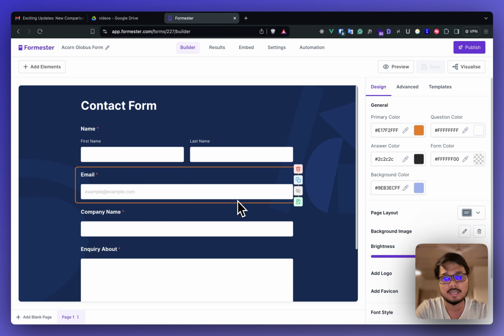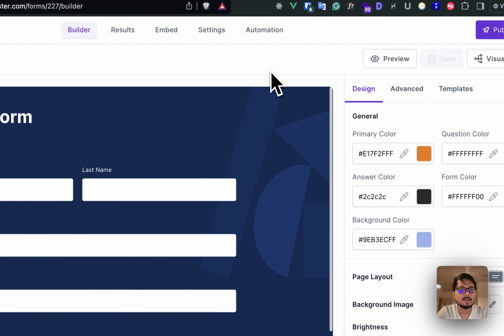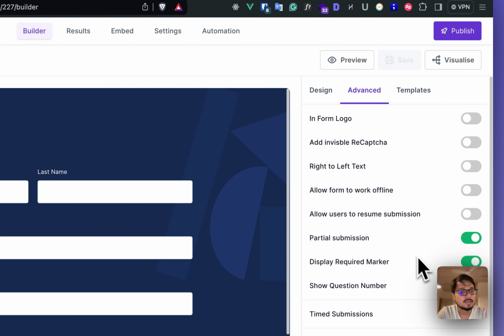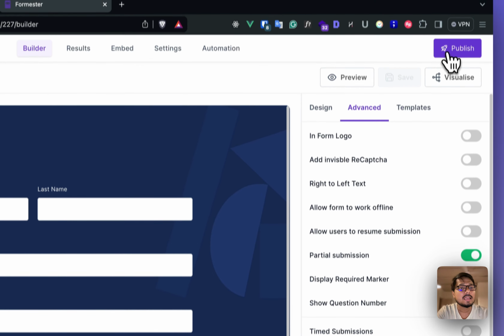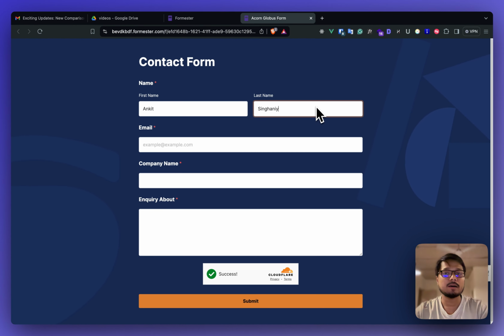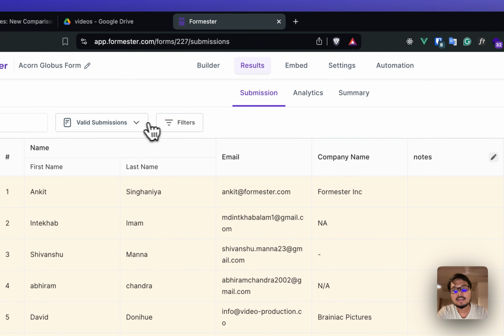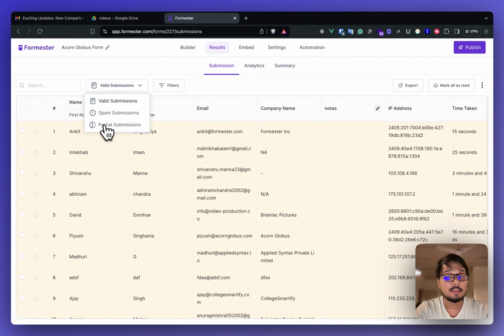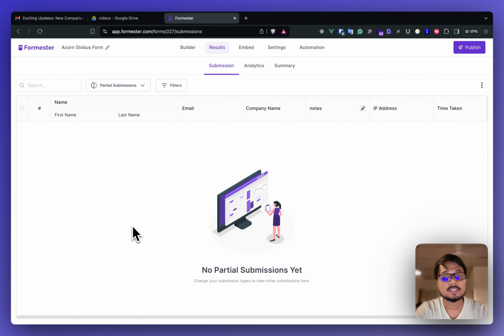Partial Submission - View and Capture Incomplete Form Submissions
In this video, we'll show you how to view and manage partial submission or incomplete form submissions with Formester.

This feature lets you collect important information even if users abandon the form halfway. It's useful for longer forms that often see high abandonment rates.

When running ads on forms, capturing any small amount of information is crucial. This is where the partial submissions feature helps.

This feature works well with offline form submissions and resuming incomplete submissions to boost conversion rates.

Links & Resources:
Explore our free templates👇